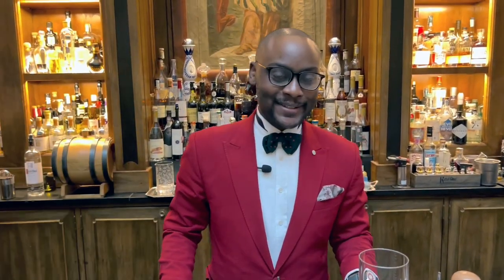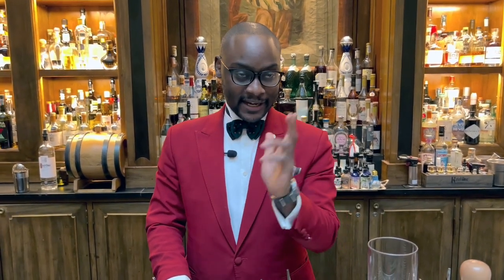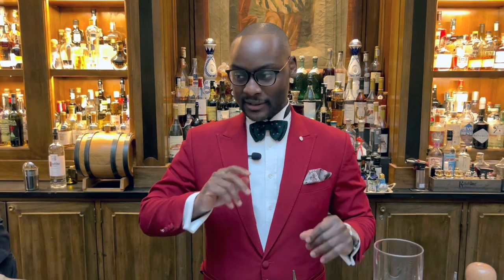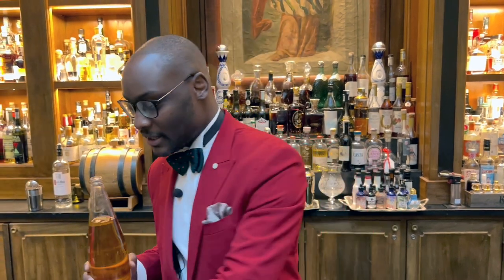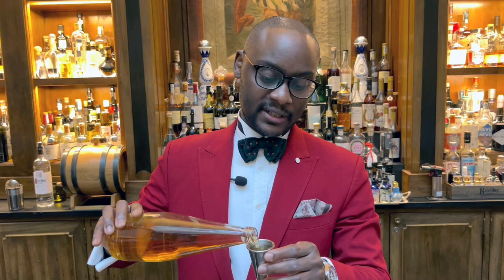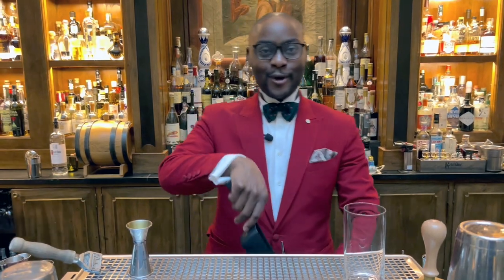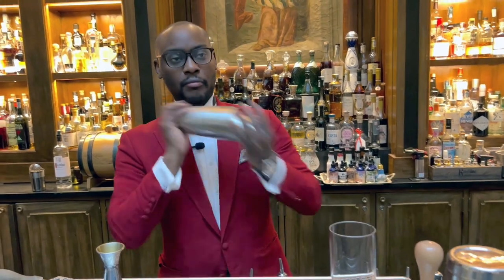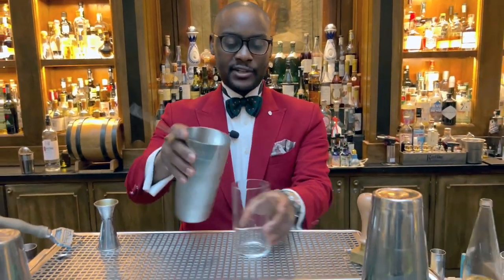Keith Motsi from Virtù (Tokyo): Zon'bi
Keith Motsi from Virtù makes us his signature cocktail, Zon'bi